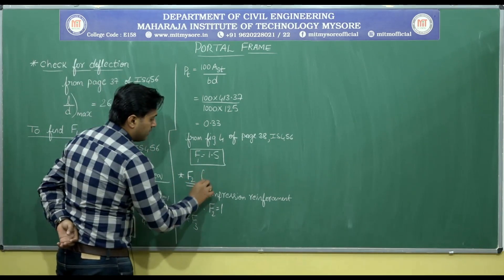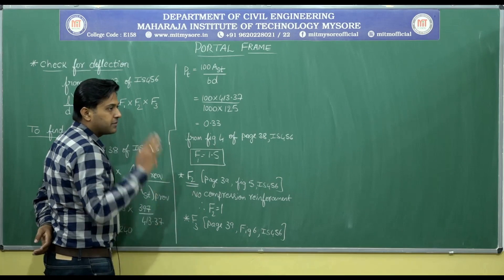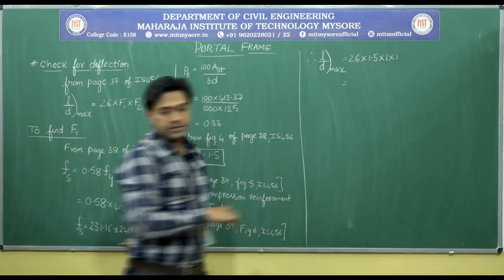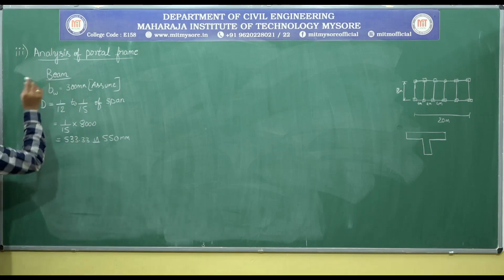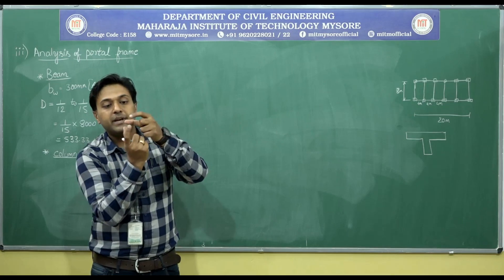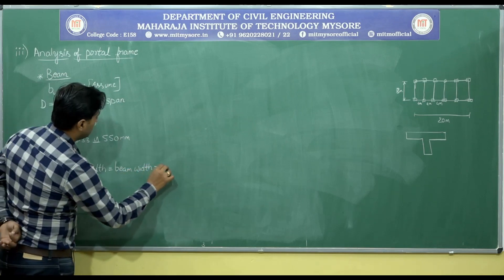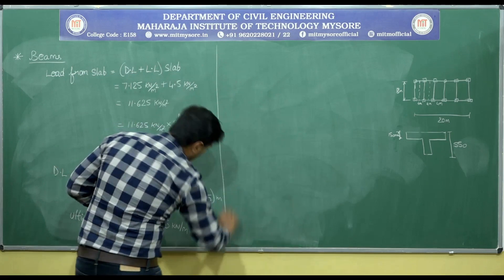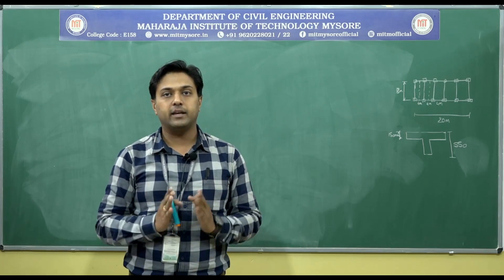DESIGN OF FIXED PORTAL FRAME/DRSS/17CV72/CLASS 16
MITM/CIVIL/7TH/DRSS/17CV72/CLASS 16